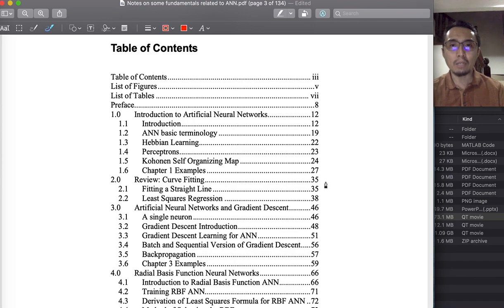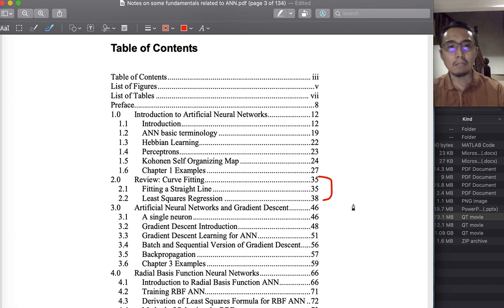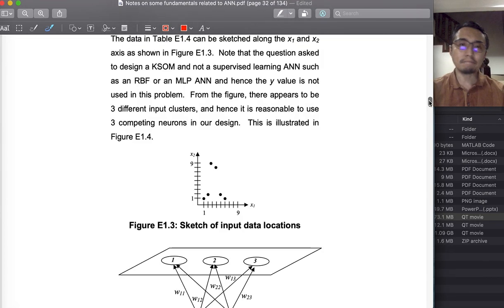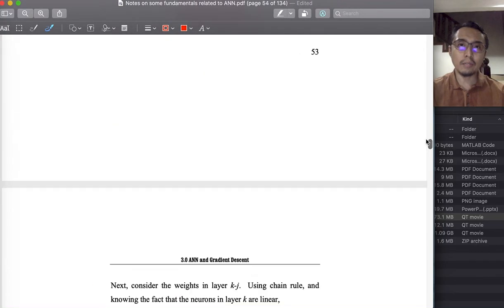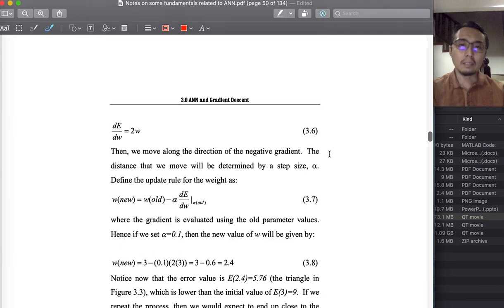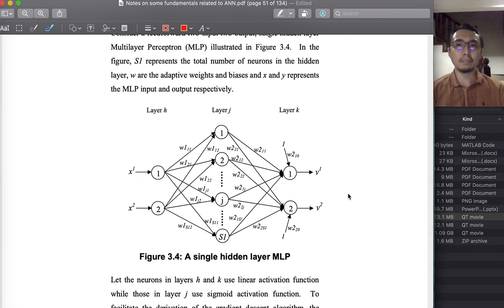ANN online lecture 1 - review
This is a summary on what has been covered so far in class.  The teaching module used can be downloaded from the e-learning website at: